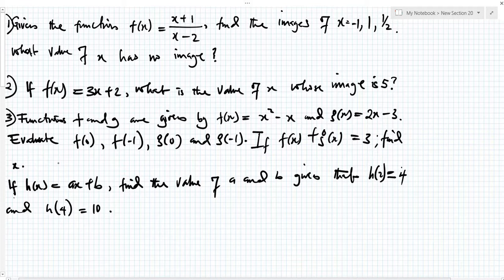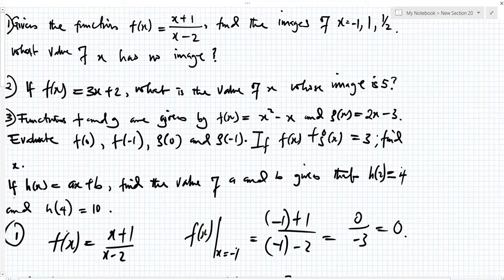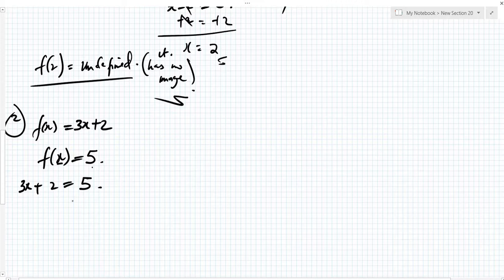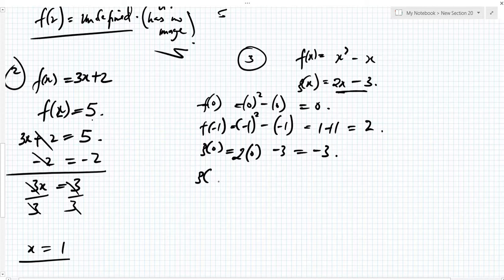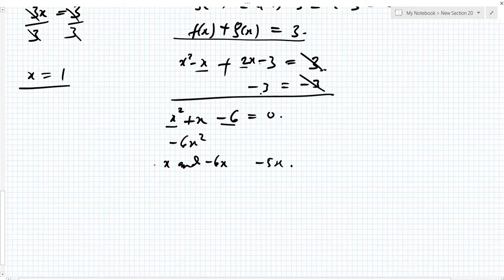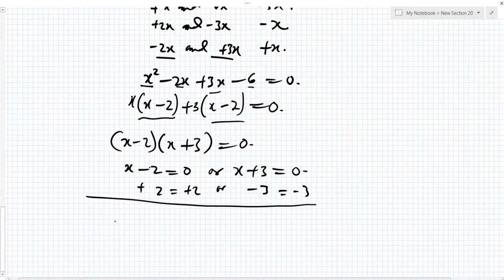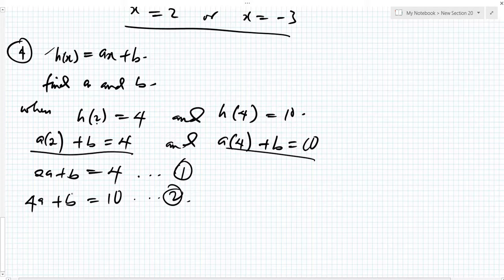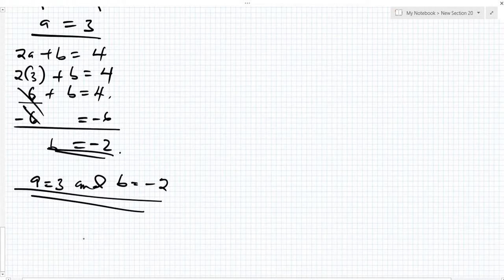Learn how to solve the following functions